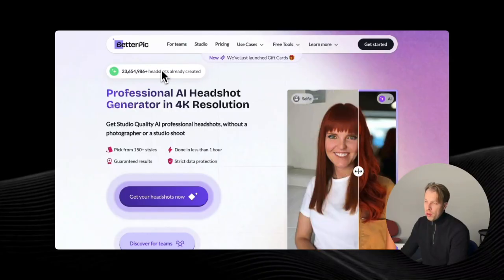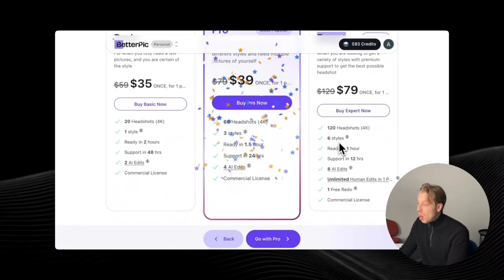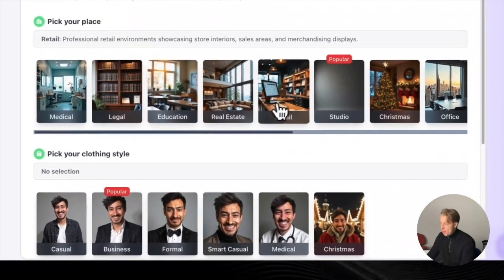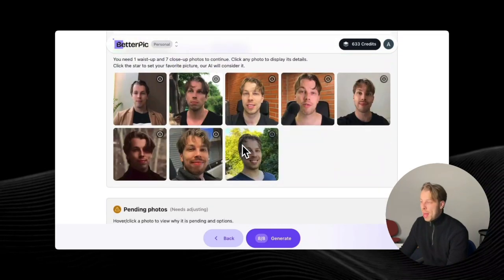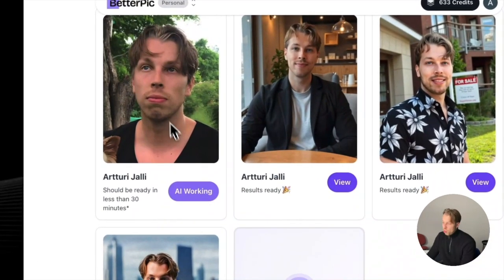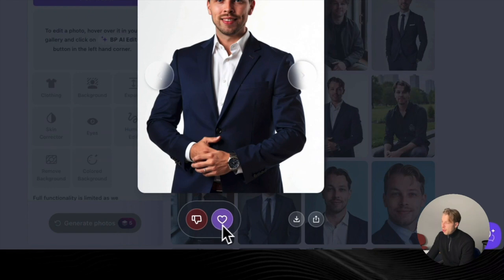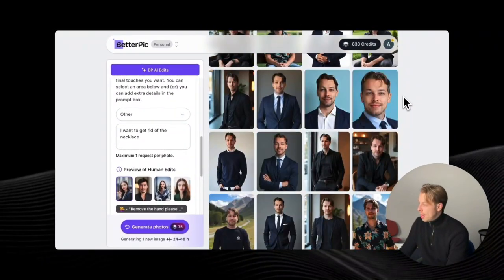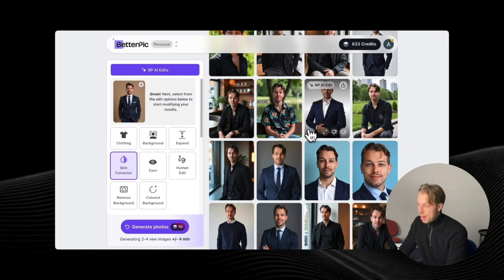3 Best AI LinkedIn Profile Picture Makers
Find a complete list of the best tools for LinkedIn headshots